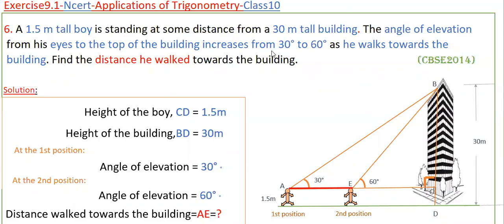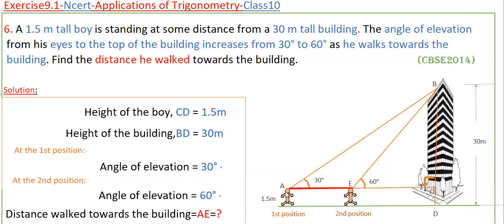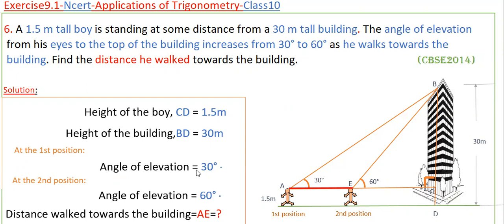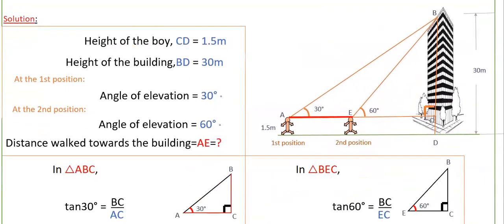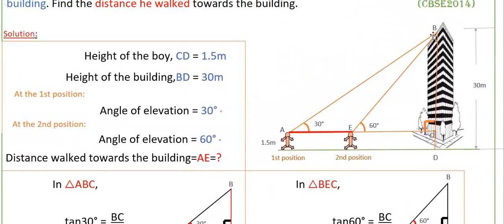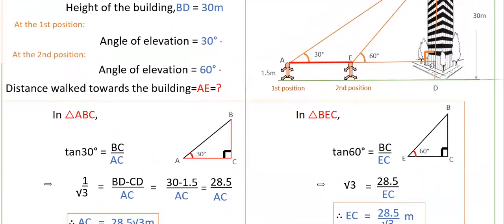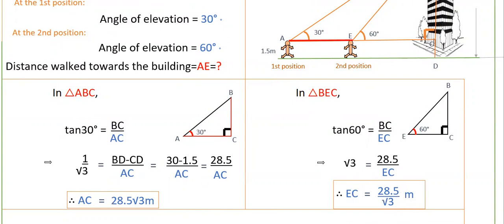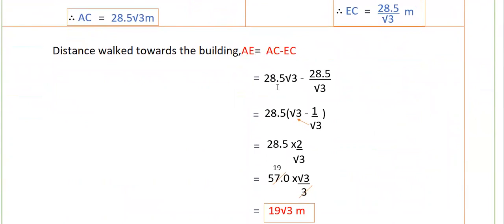Q6-E9.1-A 1.5m tall boy is standing at some distance from a 30m tall building.The angle of elevation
6. A 1.5 m tall boy is standing at some distance from a 30 m tall building. The angle of elevation from his eyes to the top of the building increases from 30° to 60° as he walks towards the building. Find the distance he walked towards the building.